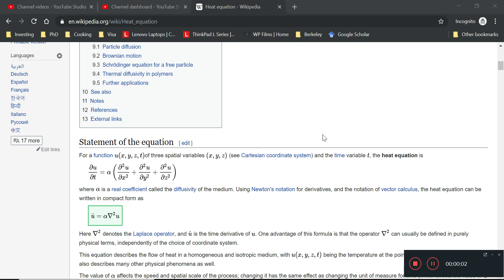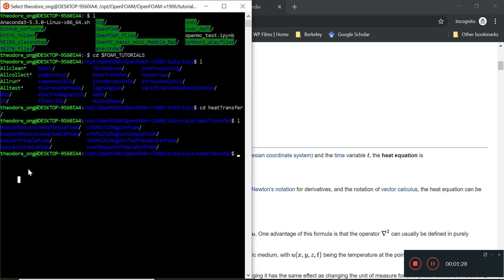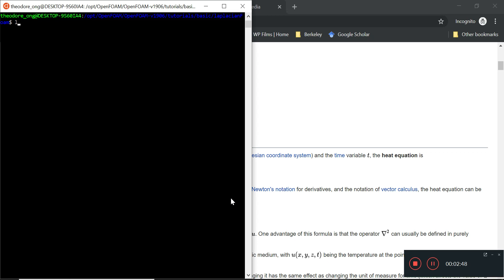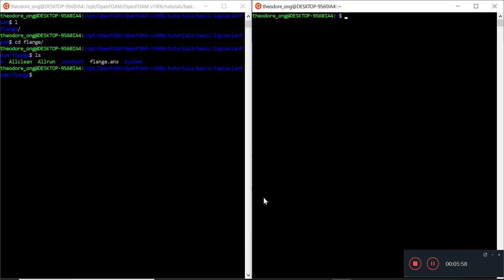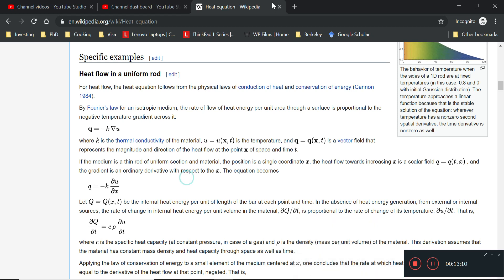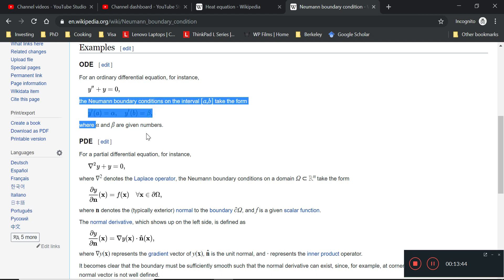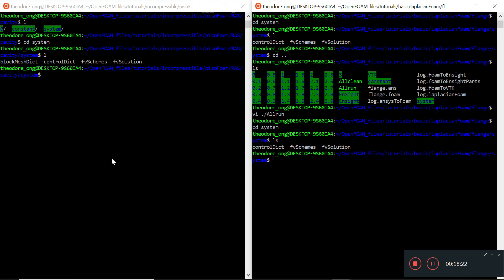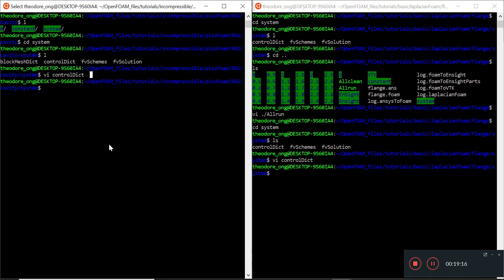OpenFoam Heat Transfer 1 - Overview, Introduction and LaplacianFoam part i